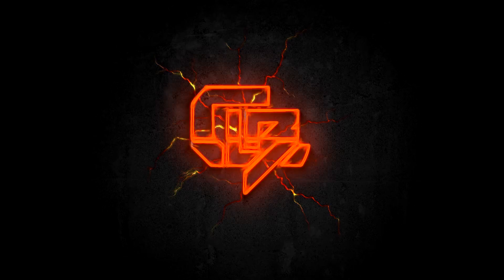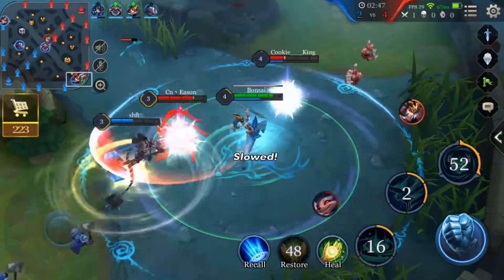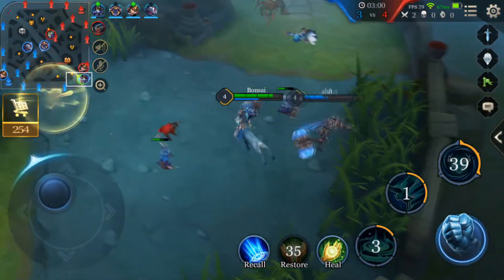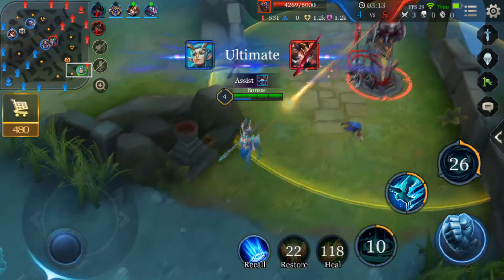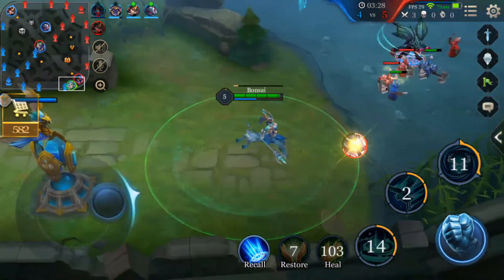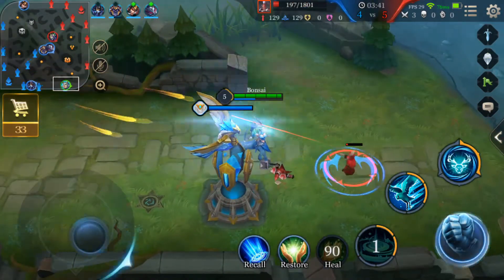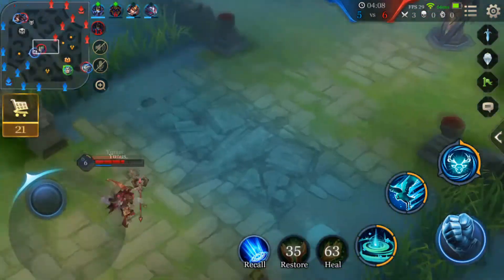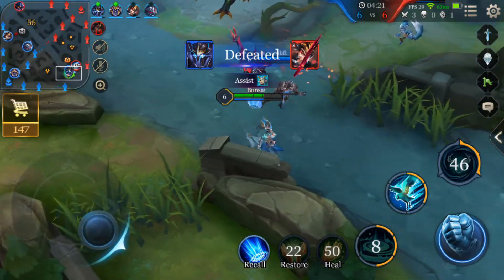How to play Peura in 2 minutes - Arena of Valor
What's up guys Bonsai here from chialovingbonsai giving you guys another 2 minute guide this time on peura.